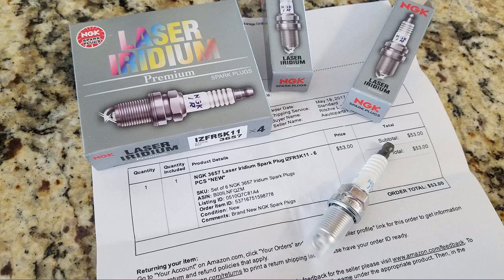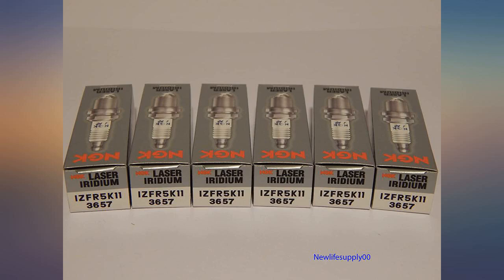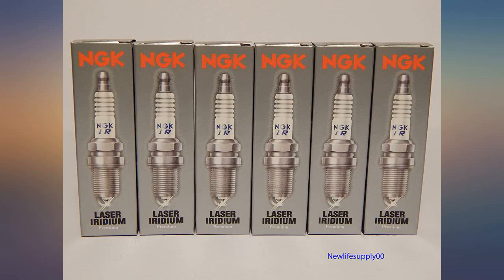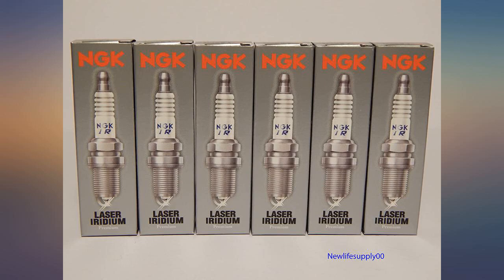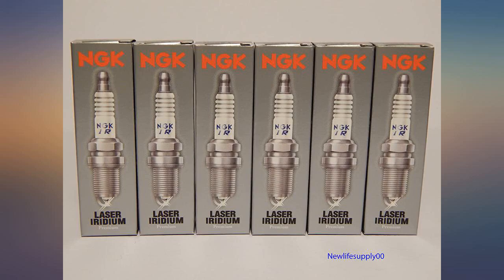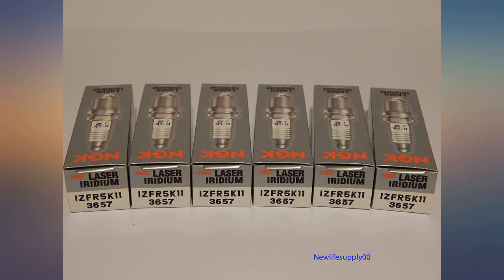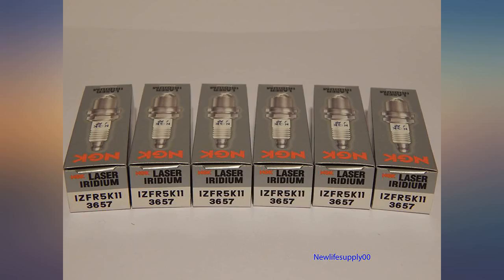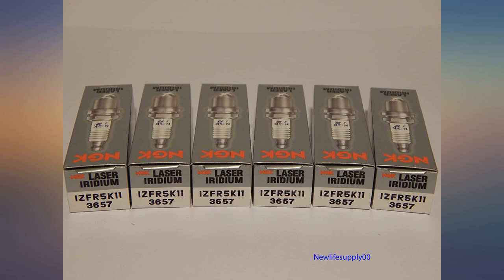NGK 3657 Laser Iridium Spark Plug IZFR5K11 - 6 PCSNEW review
NGK 3657 Laser Iridium Spark Plug IZFR5K11 - 6 PCSNEW

Main Features:
- GOOD BRAND NAME NGK
- GOOD PERFORMANCE
- Laser Iridium Spark Plug
- 1order = 6 Pieces